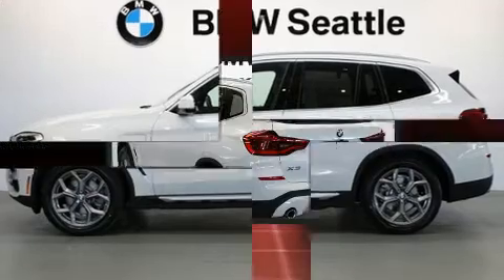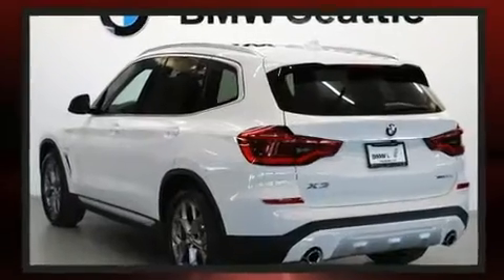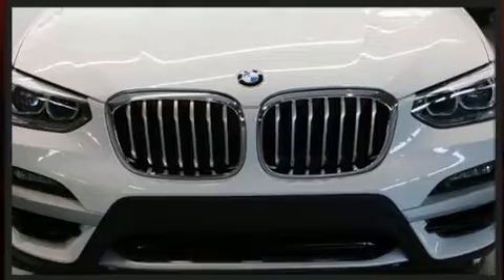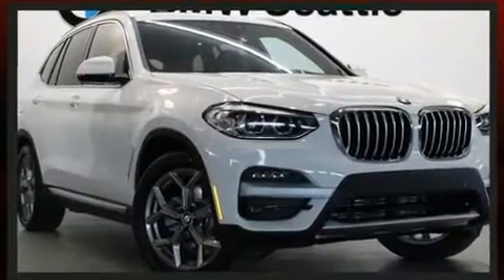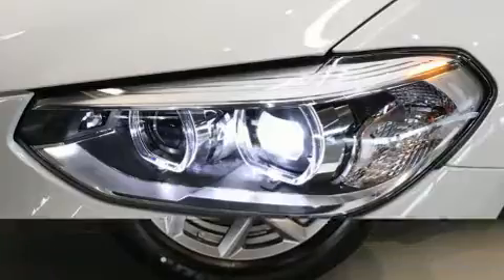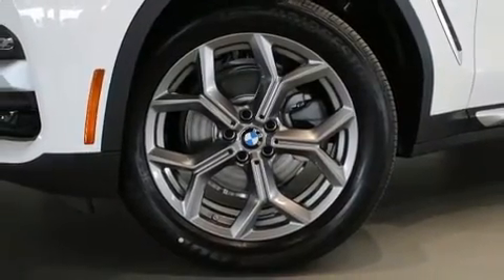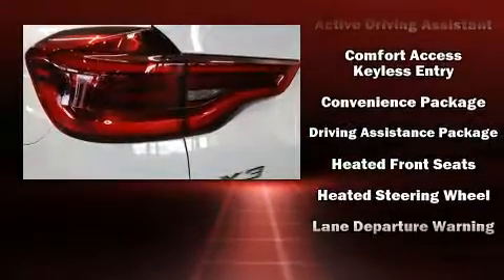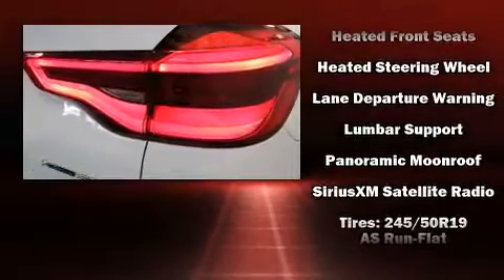2020 BMW X3 PHEV xDrive30e in Seattle, WA 98134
BMW Seattle
1002 Airport Way S.

The engine breathes better thanks to a turbocharger, improving both performance and economy. All of the premium features expected of a BMW are offered, including: a power seat, air conditioning, power windows, remote keyless entry, cruise control, a roof rack, and a split folding rear seat. Everything is where it ought to be, from the dashboard controls to the door locks and window controls. BMW also prioritized safety and security with features such as: dual front impact airbags, front side impact airbags, traction control, ignition disabling, an emergency communication system, and 4 wheel disc brakes with ABS. Brake assist technology provides extra pressure when applying the brakes. We pride ourselves in consistently exceeding our customer's expectations. Please don't hesitate to give us a call.